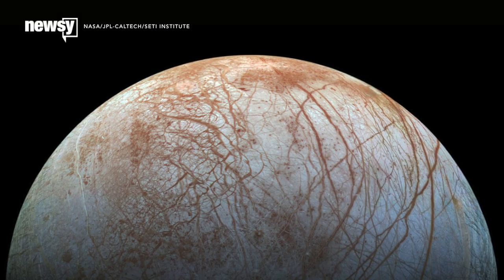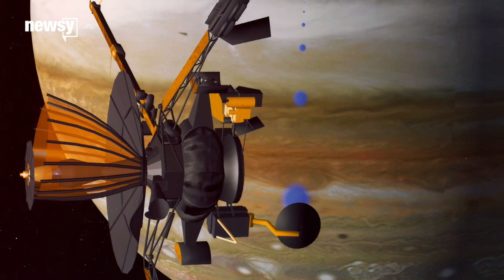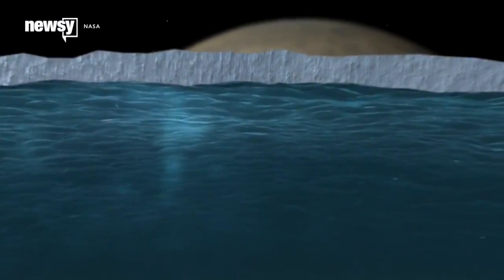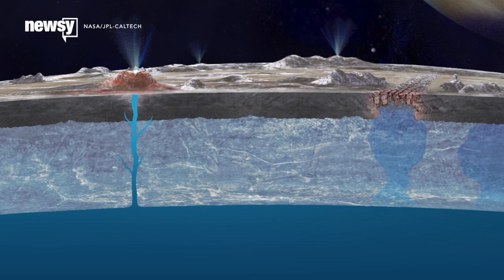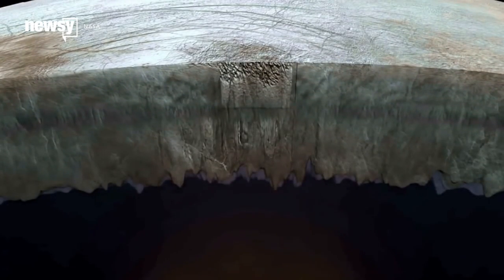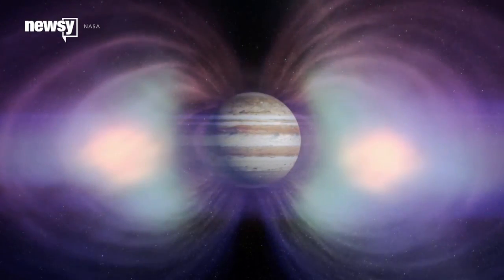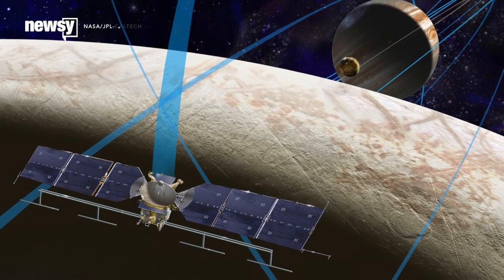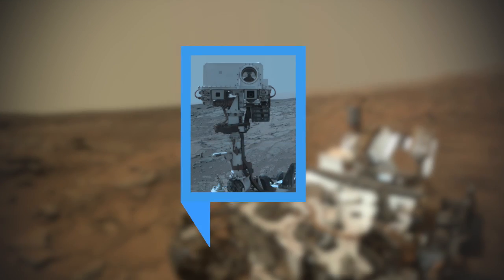NASA Hits Milestone For New Exploration Mission To Europa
Transcript:
NASA’s planned mission to Europa has passed its first internal review and now enters the stage known as formulation.

This would be NASA’s first visit to Jupiter or its moons since New Horizons flew by on its way to Pluto, and the first dedicated science probe since the Galileo mission wrapped up its tour of Jupiter and its moons in 2003.

Europa is one of the leading candidates for worlds that might support life beyond Earth. The mission, which doesn’t have an official name yet, would send a dedicated probe to investigate Europa’s physical characteristics and evaluate its potential for supporting life. (Video via NASA)

The Galileo mission showed Europa exerted influence on Jupiter’s magnetic field, consistent with conductive fluid beneath the moon’s icy surface. The leading theory now is Europa is covered by a global ocean of saltwater. This new mission’s science payload is designed to explore that possibility.

“Cameras and spectrometers to collect high-resolution imagery, an ice-penetrating radar to measure surface thickness and look for subsurface lakes, and a magnetometer to measure the strength and direction of the moon’s magnetic field.” (Video via NASA)

One problem is the radiation. Jupiter emits high-energy electrons that can damage sensitive equipment aboard space probes.

“Any mission that goes in the vicinity of Europa is cooked pretty quickly. Instead we’re looking at a mission that would orbit Jupiter, make close flybys of Europa, and then zip out of the high-radiation region,” said project scientist Robert Pappalardo. (Video via NASA)

The probe would complete an orbit around Jupiter every two weeks or so, for an expected total of 45 flybys.

It will be a while, though. This early in the process NASA hasn’t even started assembling the spacecraft. A launch isn't expected until sometime in the 2020s.